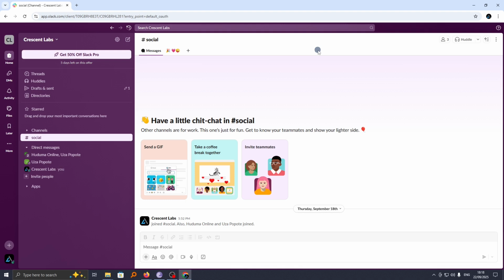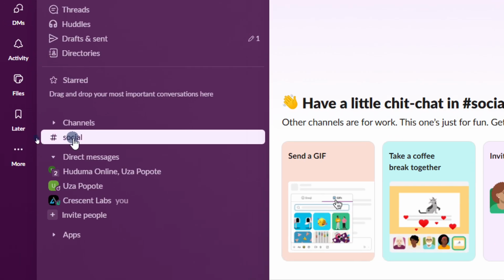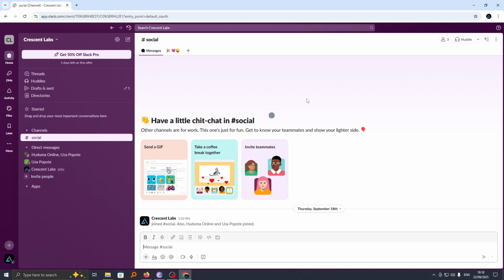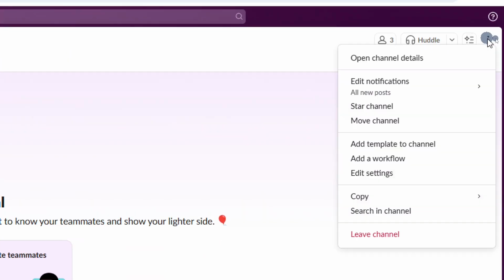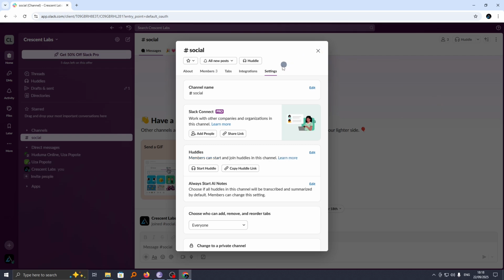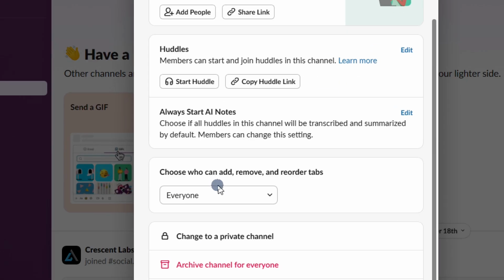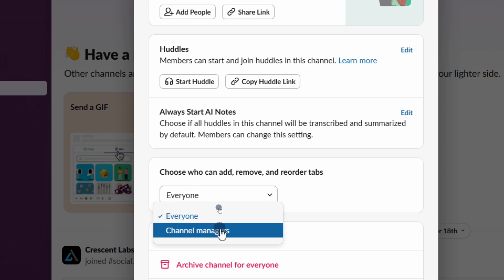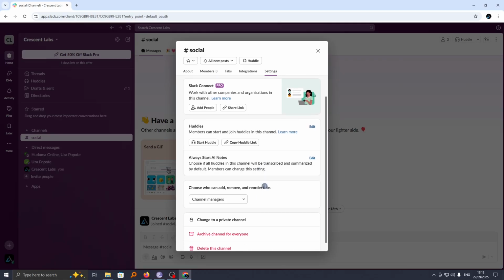How To Restrict Who Can Make Changes On Slack Workspace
Discover how to restrict who can make changes on your Slack workspace to maintain control and security. This tutorial walks you through managing admin permissions and limiting access to workspace settings.